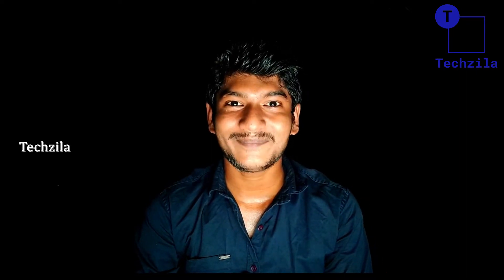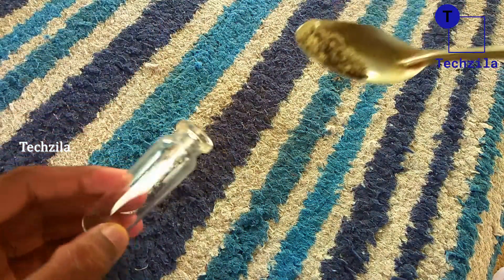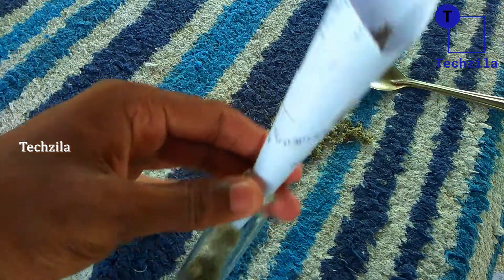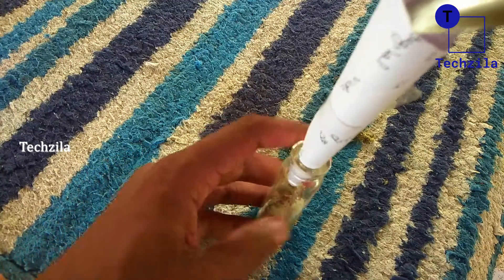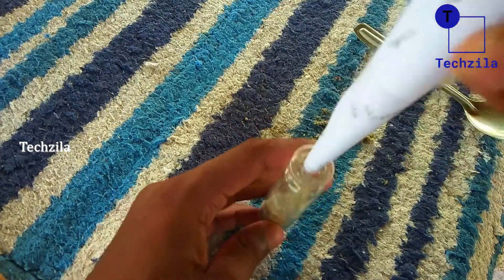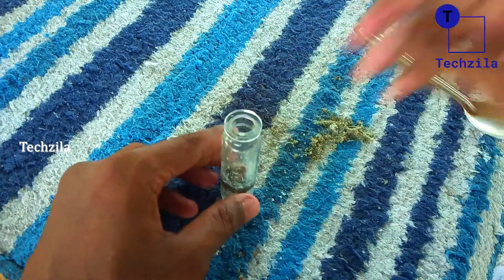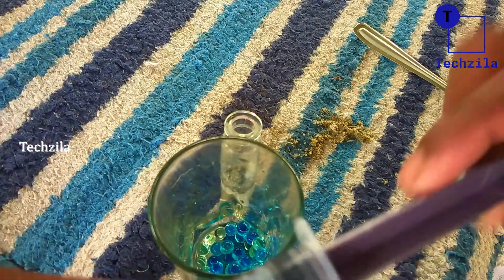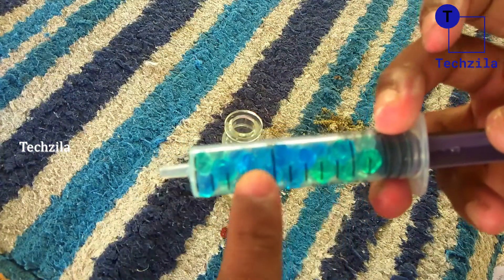കുപ്പിക് ഉള്ളിലെ സമുദ്രം | Ocean In a Miniature Bottle | Miniature Bottle Charm | Techzila Crafts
Ocean In a Miniature Bottle | Miniature Bottle Charm | Techzila Crafts | Nikvin

In This Video We Are Making Ocean In a Miniature Bottle Craft. Hope All You Like This Video.

So Watch The Video And Enjoy The Video Also Try This and Give Feedback To The Comments...Thanks For Your View...

Studio : Techzila Studio

Video Editing Software : Kdenlive Video Editor

Editor : Nevin K S

My Microphone Boya BYM1

Solved Queries

1.
2.
3.
4.
5.
6.
7.
8.
9.
10.
11.
12.
13.
14.
15.
16.
17.
18.
19.
20.
21.
22. Nevin K S
23.
24. #24
25.
26.
27.
28.
29.
30.
31. miniature bottle crafts
32. miniature bottle crafts malayalam
33. miniature bottle craft ideas
34. miniature bottle crafts ocean
35. miniature bottle crafts in tamil
36. miniature bottle crafts with oil
37. miniature bottle crafts with glitter
38. miniature bottle crafts with photos
39. miniature glass bottle crafts
40. mini bottle craft
41. miniature bottle diy
42.miniature bottle art
43. mini bottle craft ideas
44. small bottle craft
45. miniature bottle crafts with name
46. miniature bottle ideas
47. #5 minute crafts miniature bottle